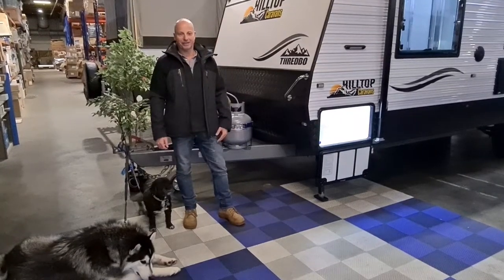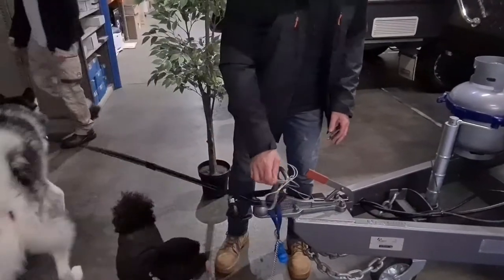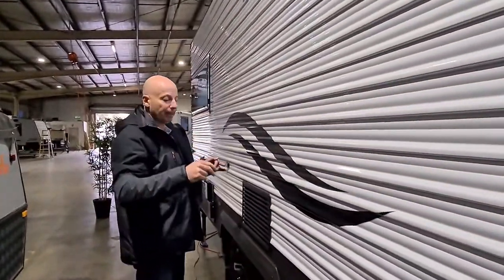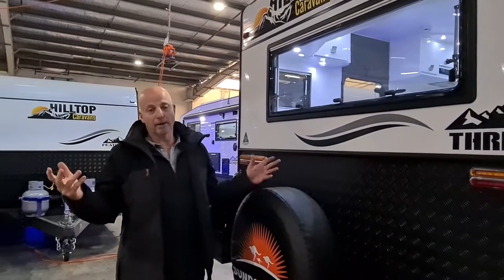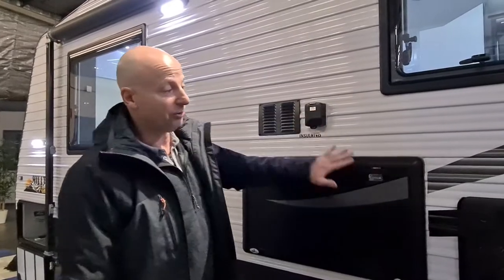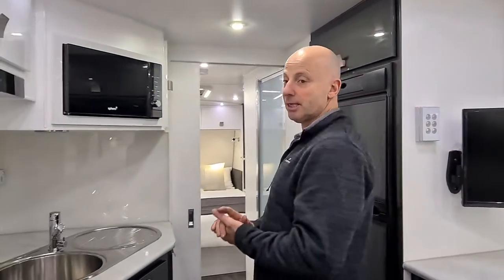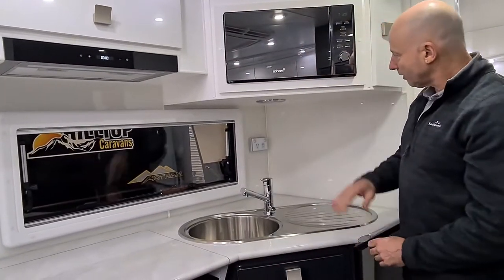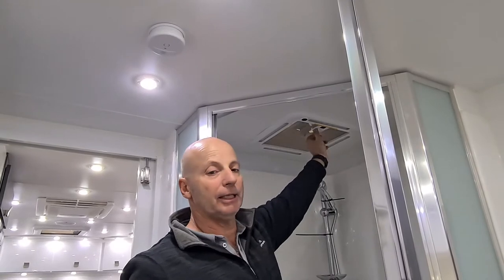Hilltop Thredbo 22ft6' Caravan Handover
This is the Sundowner Rv handover for the Hilltop Thredbo middle ensuite caravan.